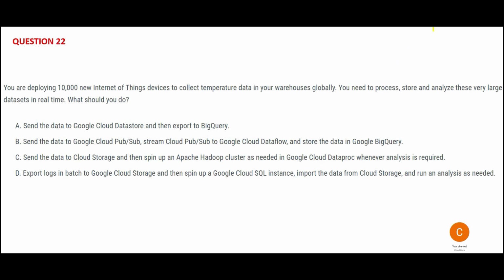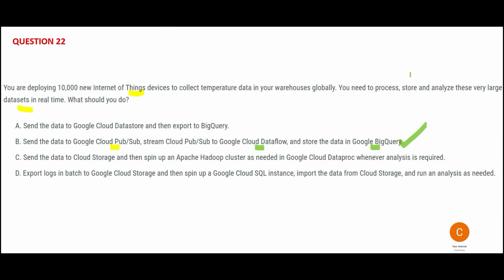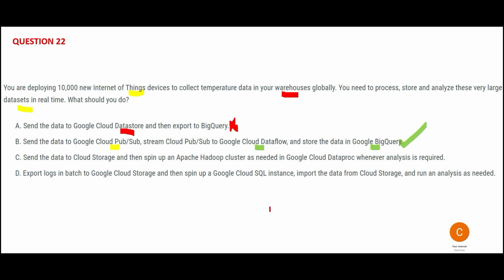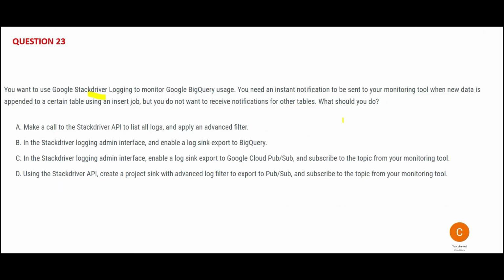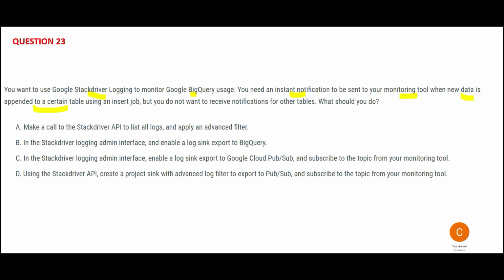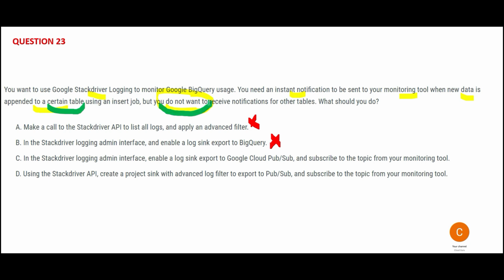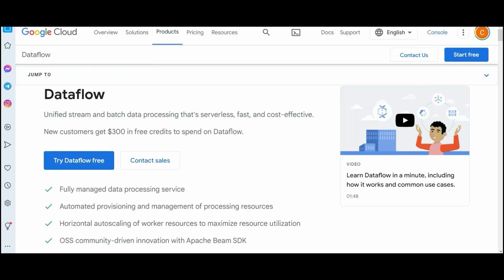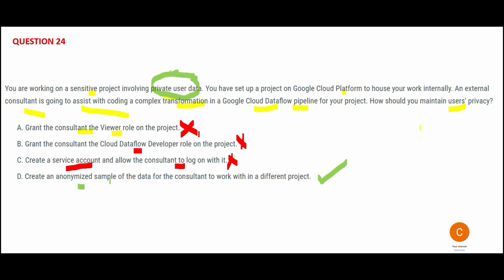GCP Professional Data Engineer - Part 8